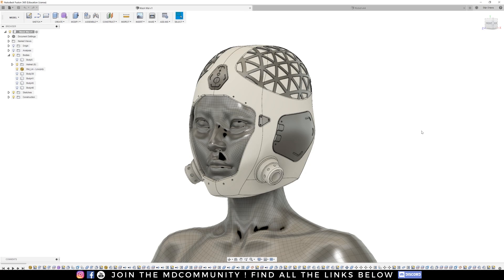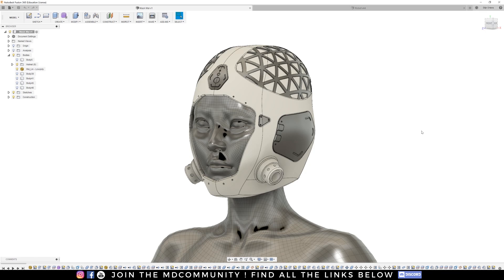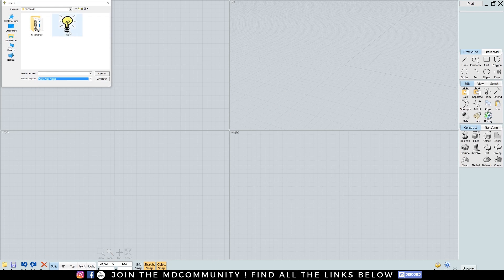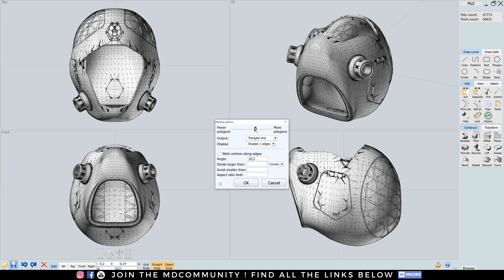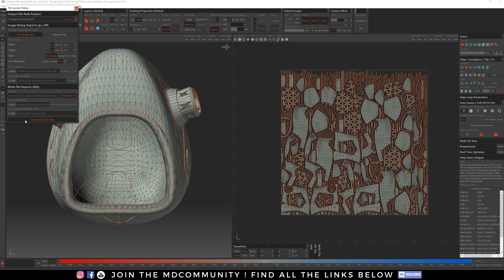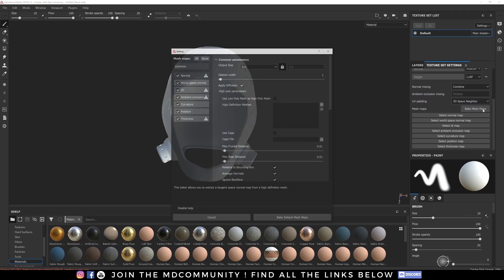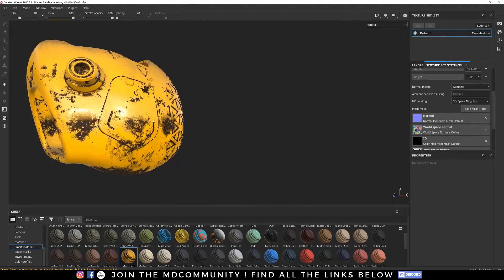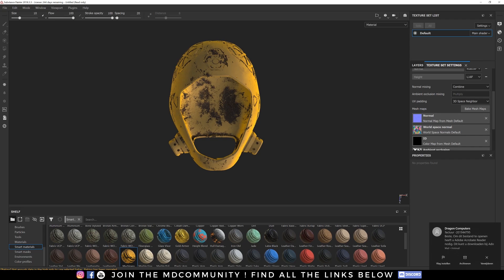Fusion 360 to Substance Painter Tutorial | Uv Unwrapping + Complete Timelapse